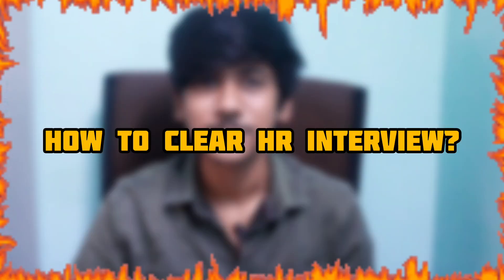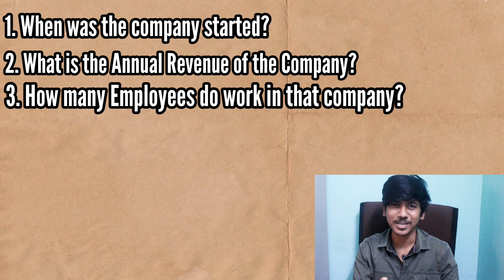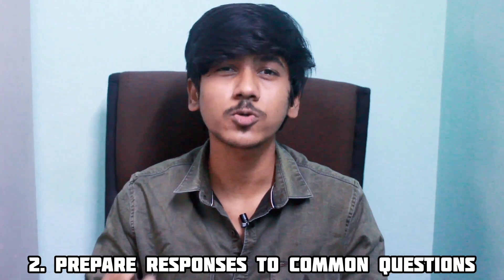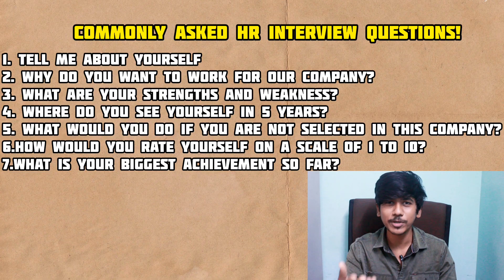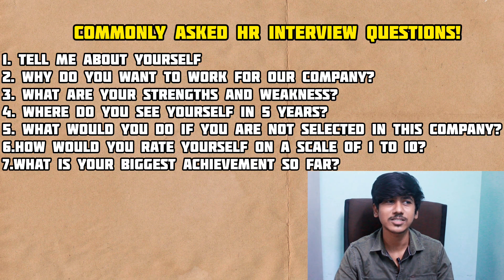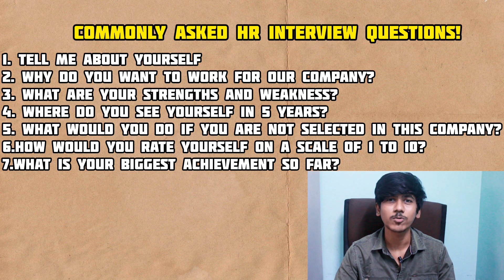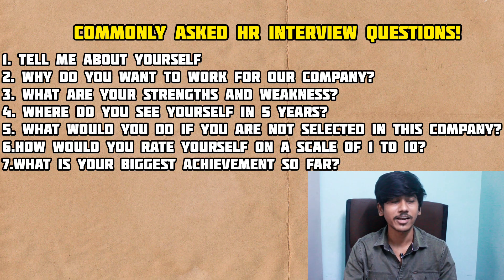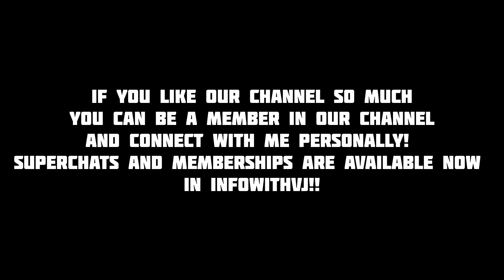How to Clear HR Round in Interview in Tamil|HR round Questions with Answers for freshersJob Openings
Timecodes
0:00 - Intro
0:33 - First Point
1:57 - Second point
3:15 - Third point
4:12 - Fourth Point
5:31 - Fifth Point